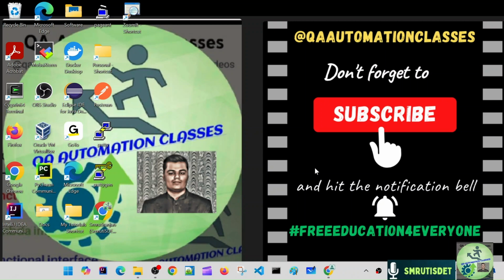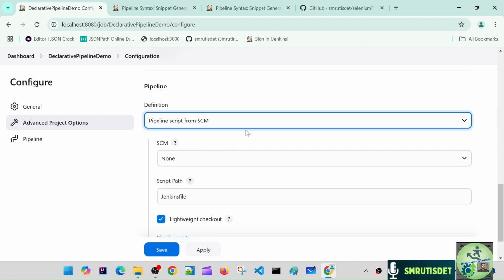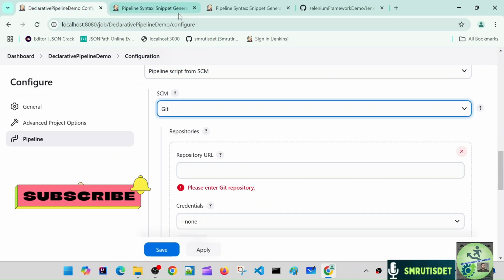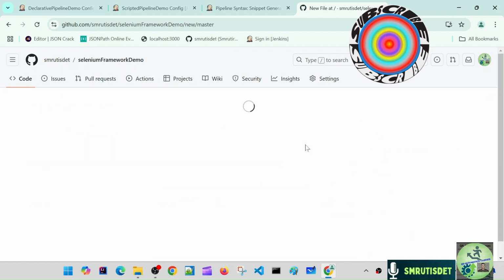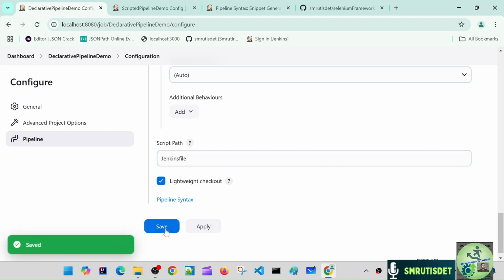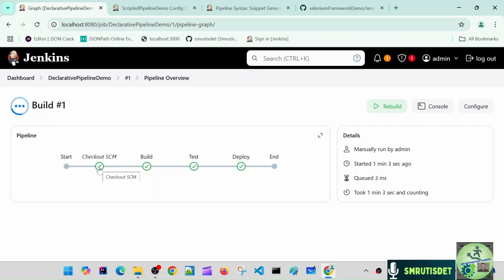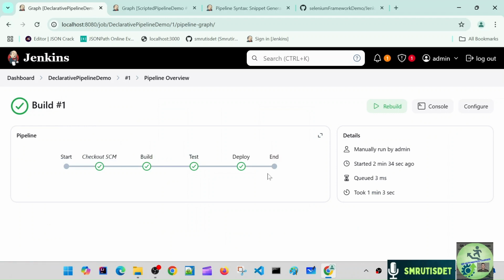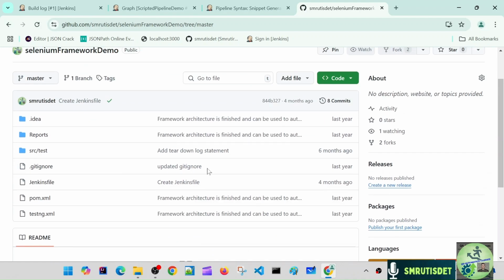18. Declarative Pipeline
A declarative pipeline in Jenkins provides a more structured and easy-to-read way of defining a pipeline compared to the scripted pipeline. It uses a more simplified syntax that helps with readability and allows for predefined blocks to help you define stages, environment variables, and more, in a standardized way.
Advantages of Declarative Pipelines:
More structured: This syntax enforces a clear structure, making it easier to follow.
Built-in error handling: The post block allows you to define actions for success, failure, unstable, etc.
Easier for beginners: Its simplified structure is generally easier to work with than the scripted pipeline.